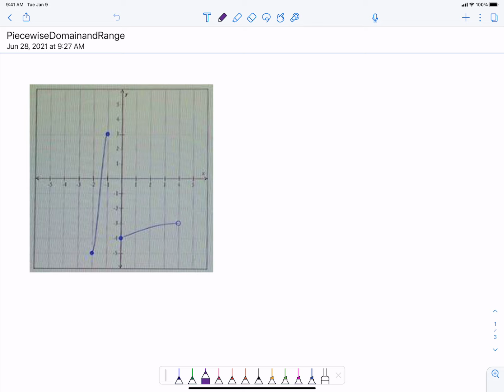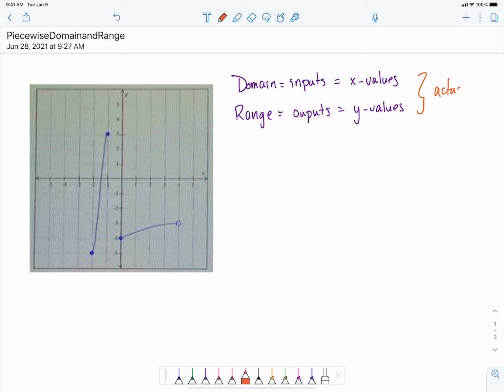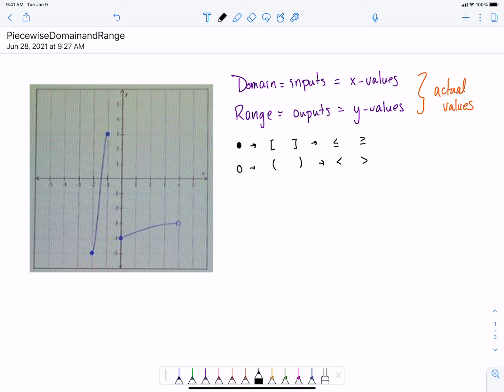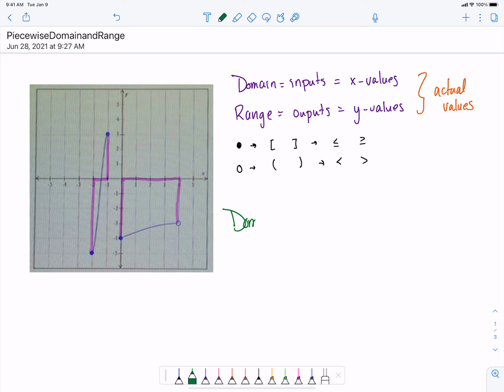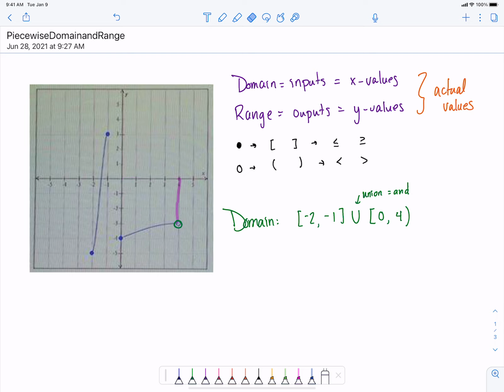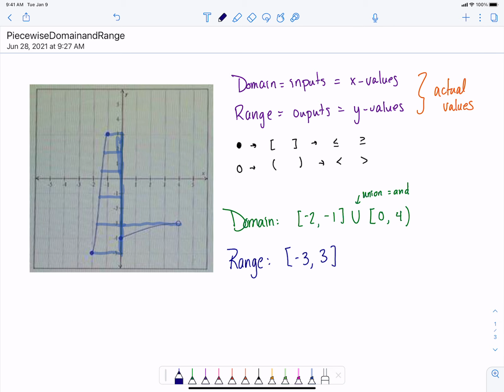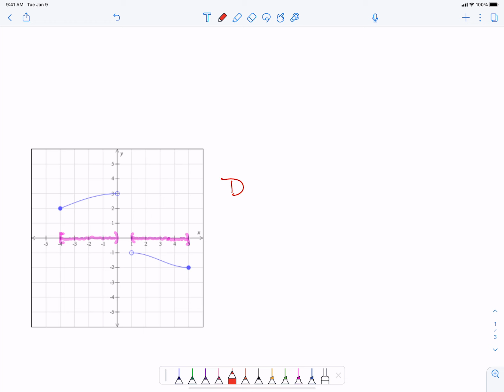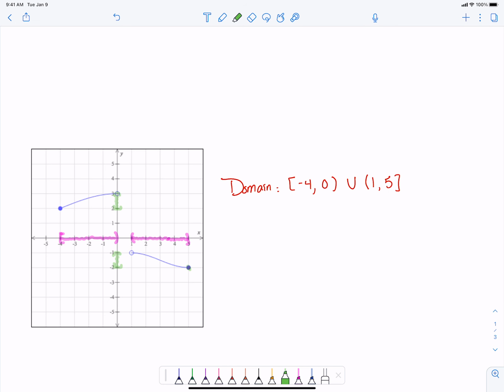Piecewise Domain and Range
A couple examples of the piecewise functions in ALEKS and finding the domain and range.